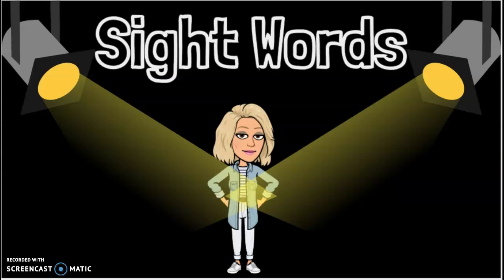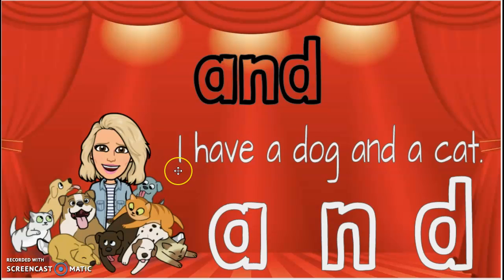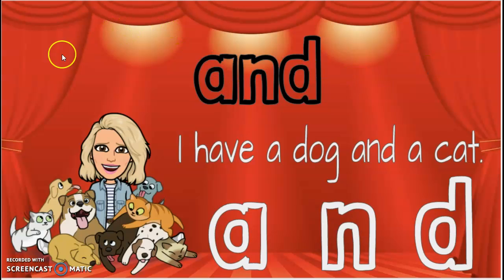SW intro AND